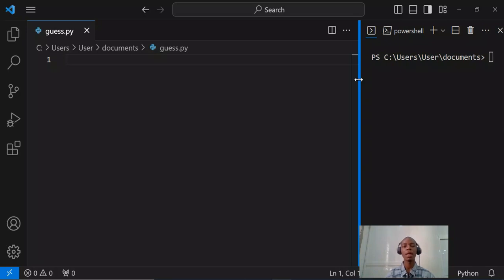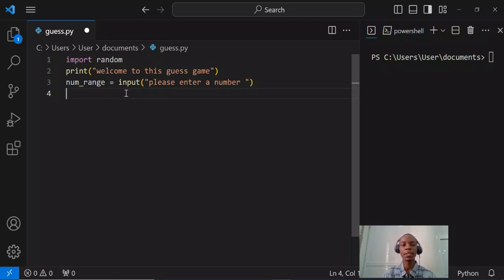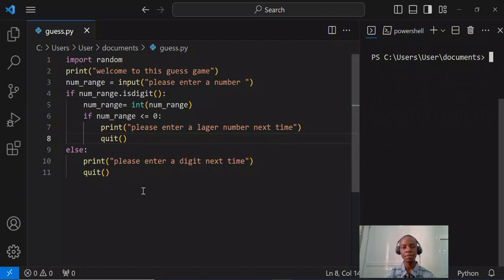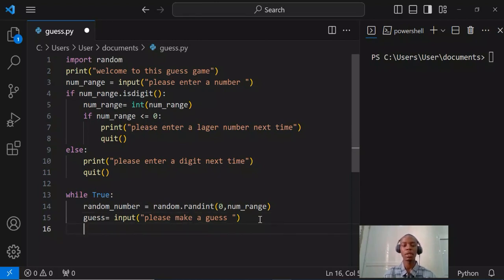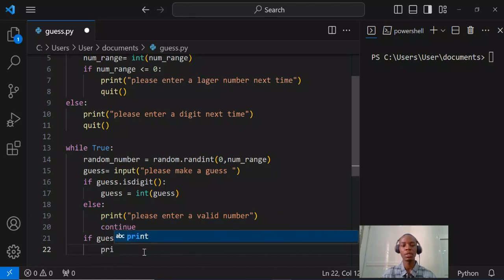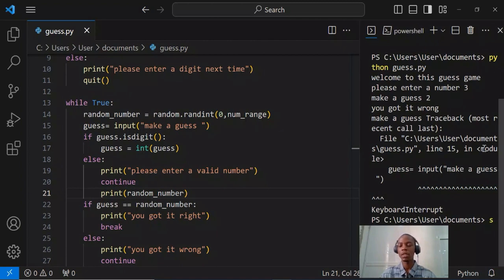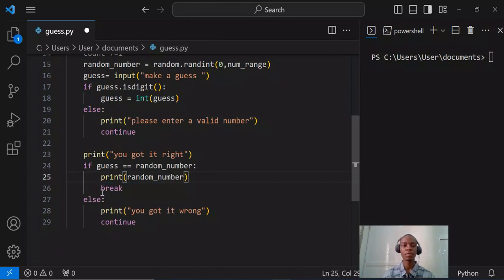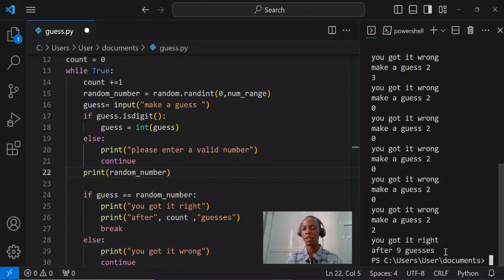How to make a guessing game in python #5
This video help beginners understand how to use python by building guessing game in python step by step.